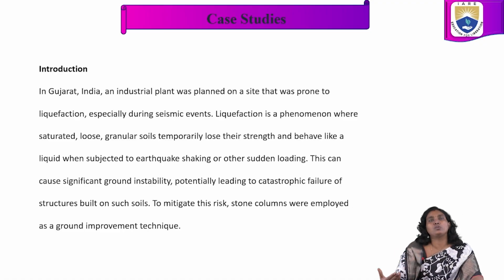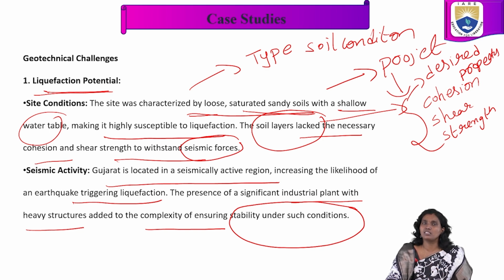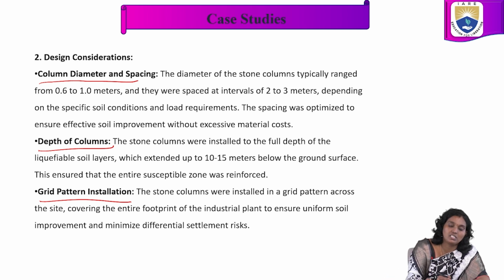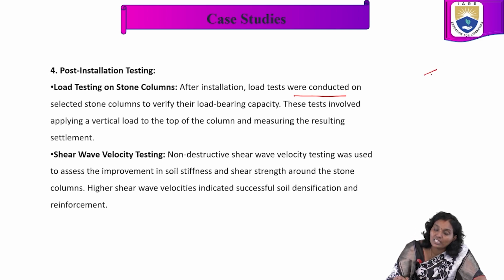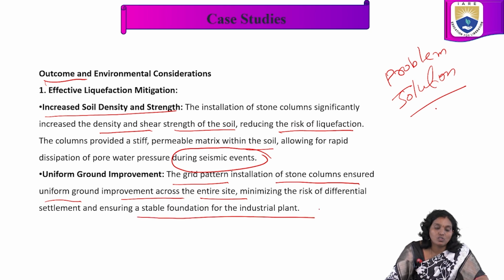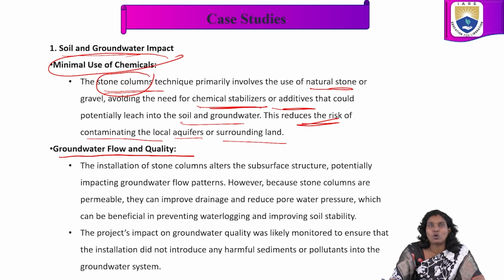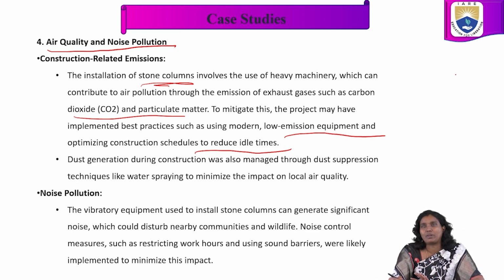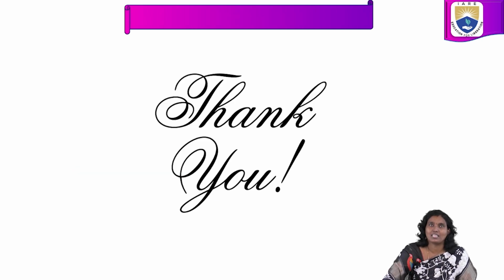Case Study Liquefaction Mitigation at Industrial Plant in Gujarat, India by Dr. R Ramya Swetha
Case Study Liquefaction Mitigation at Industrial Plant in Gujarat, India by Dr. R  Ramya Swetha | IARE

Telangana, India.